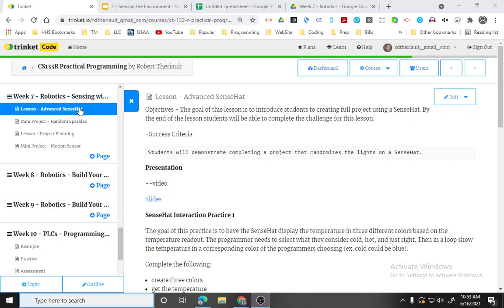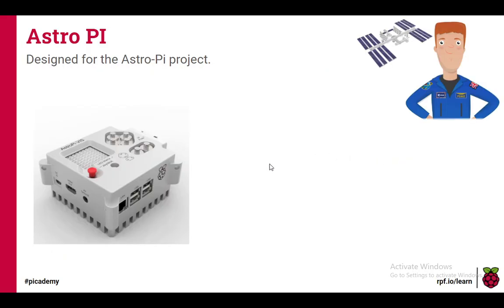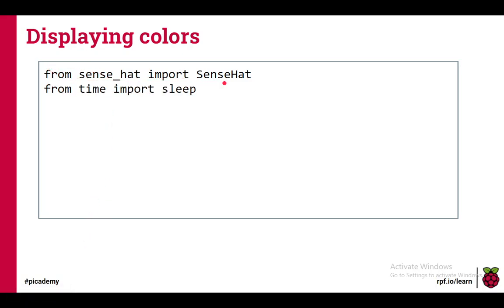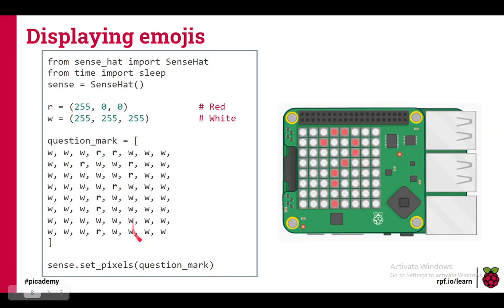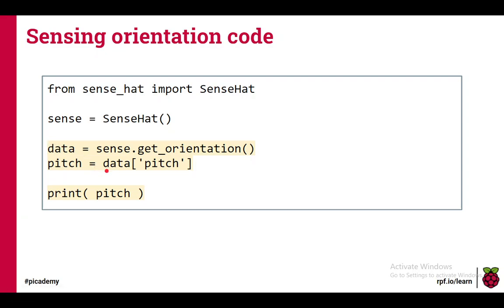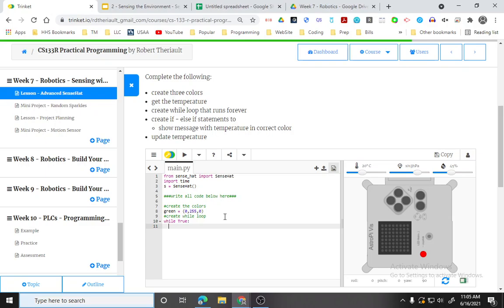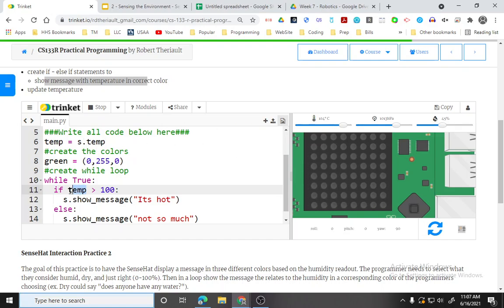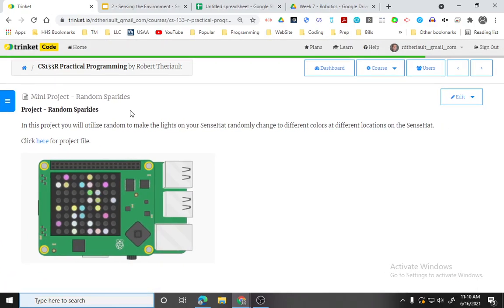CS133P - Week 7 - Robotics - SenseHat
Interacting with the SenseHat using Python. Lesson, example, and mini project intro. Mini Project